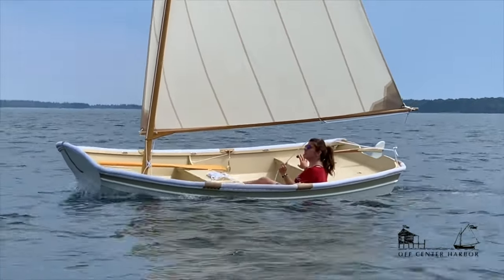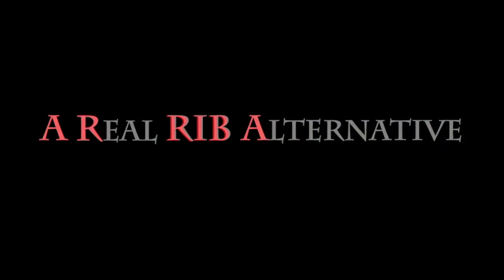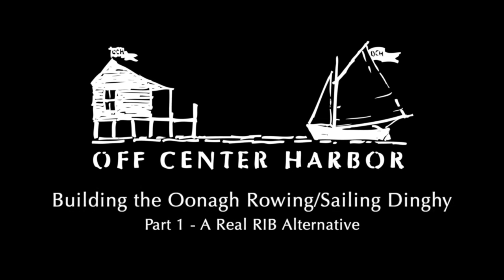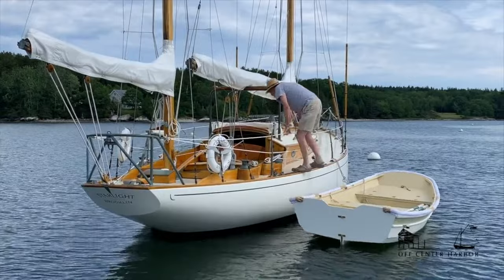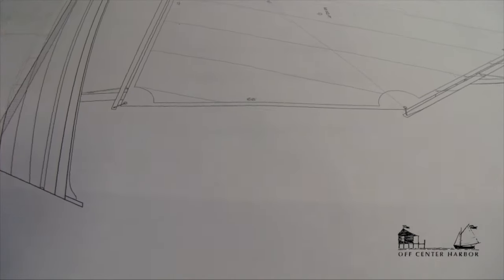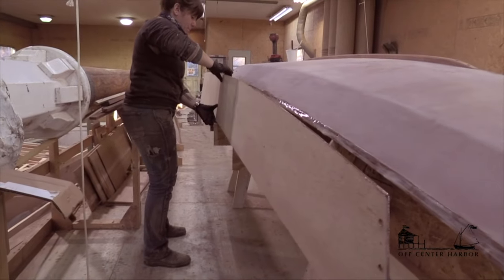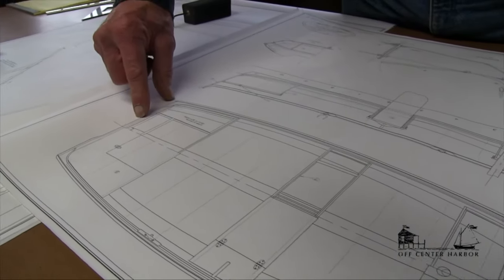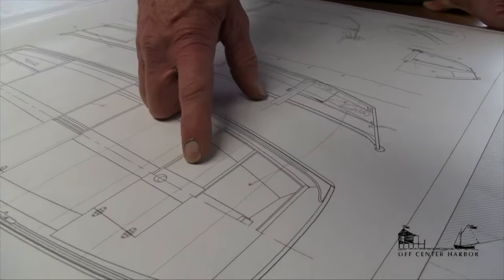How to Build a Wooden Boat - Building Oonagh/ARRIBA Ultimate Dinghy, Part 1: A Real RIB Alternative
GET PARTS 2 & 3 FROM THIS VIDEO SERIES:
Get immediate access to the next two parts of this professional video series

There is a 21-part video series of how to build this boat (showing every step along the way) at OffCenterHarbor.com.

PLANS & KITS FOR THIS BOAT:
And you can buy plans and kits for the Oonagh/ARRIBA Ultimate Dinghy

If you've wanted something more aesthetically pleasing to replace your inflatable tender, or a wonderful little family boat . . . check out this rowing/sailing/motoring pram by Doug Hylan — it just might do the trick.